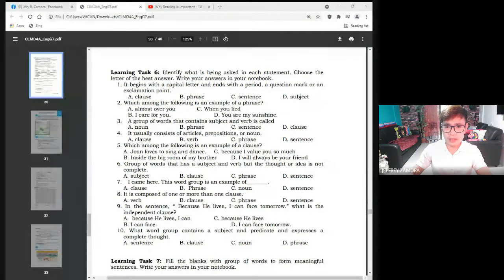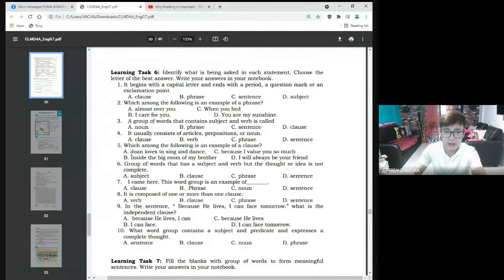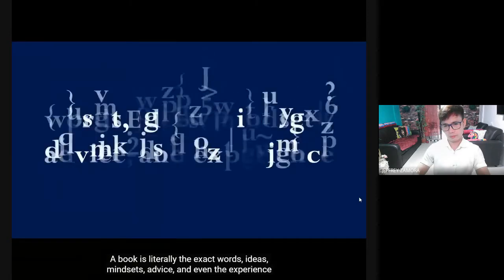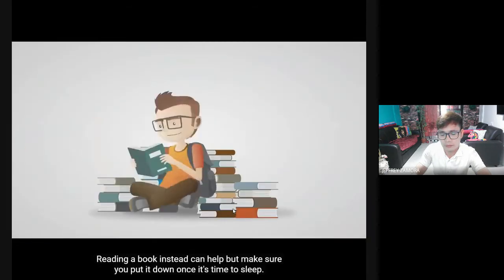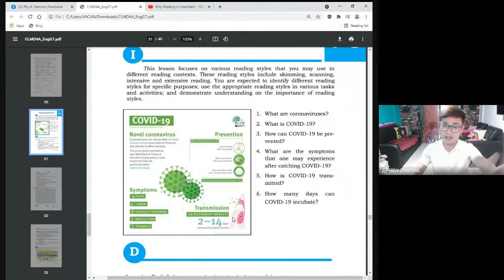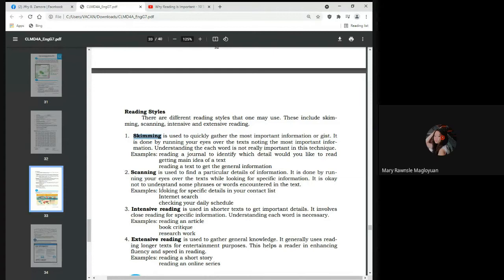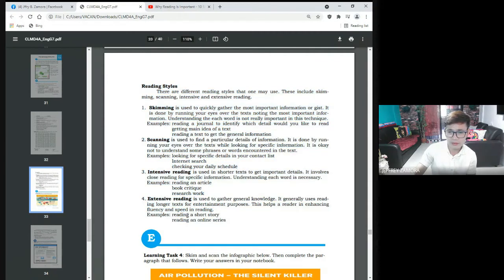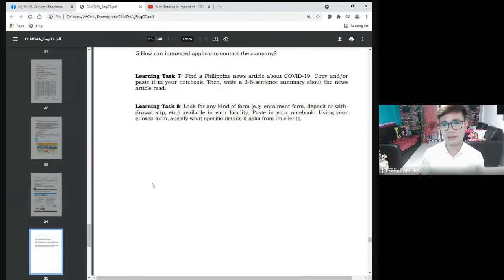GRADE 7- CAMIA/ DISCUSSIONS OF READING STYLES